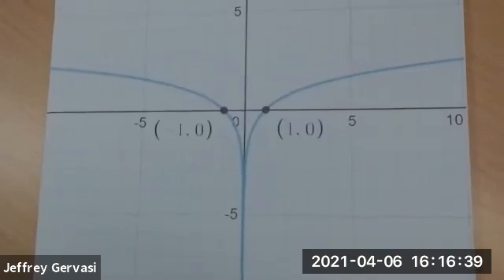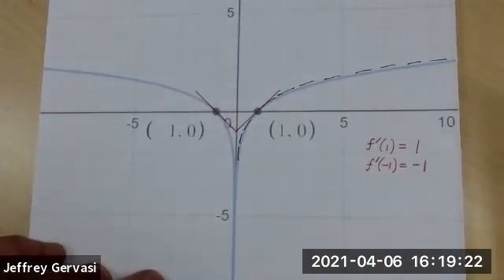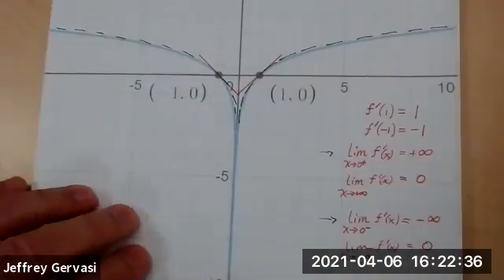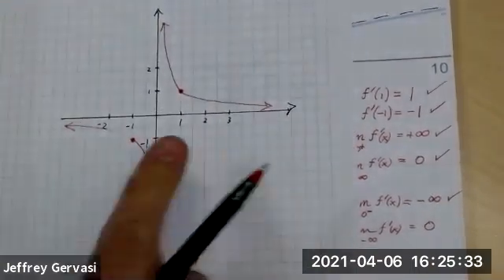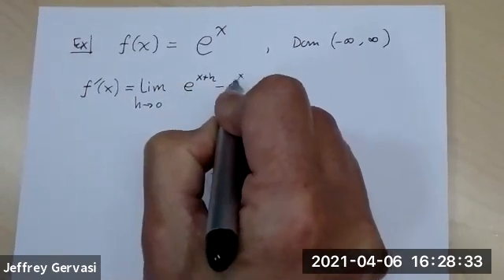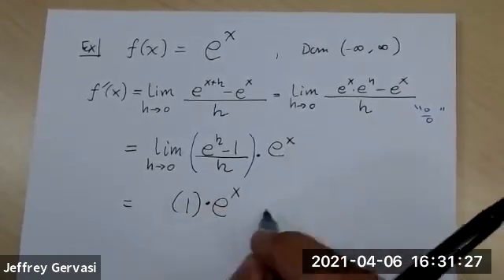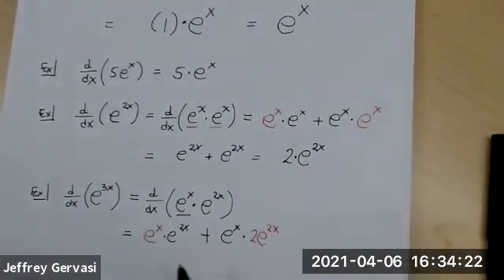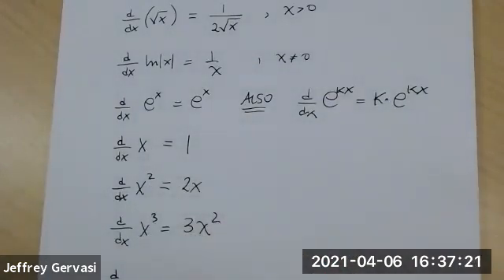Guessing at a Derivative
In this video, we consider the function y = ln|x| and, by examining certain characteristics of its graph, try to guess at what its derivative might be. We make a compelling geometric argument for this derivative rather than relying on the limit definition of the derivative. Later in the video, we make a case for the derivative of the natural exponential function (a more detailed discussion is shown in another of my videos) and then use patterns to determine the derivative of f(x) = e^(kx).